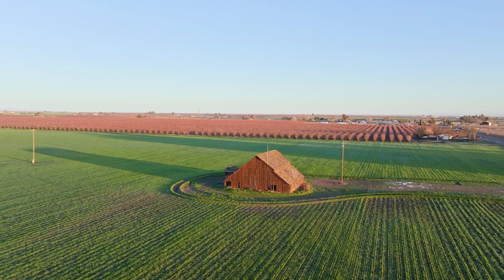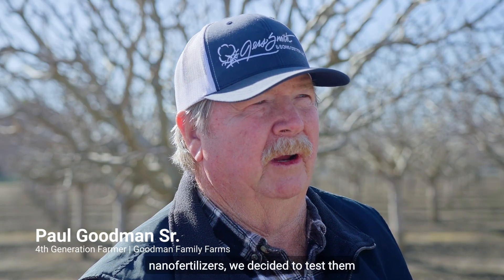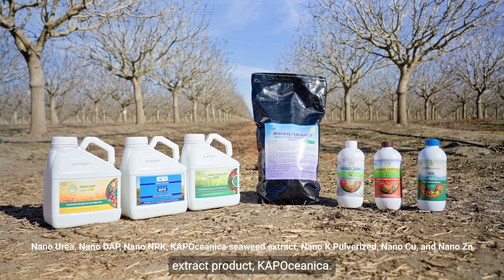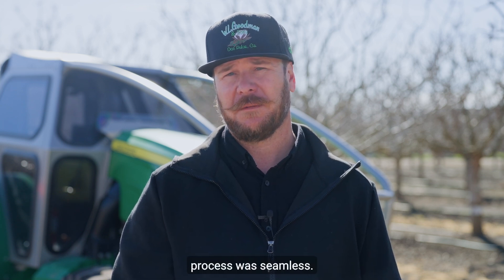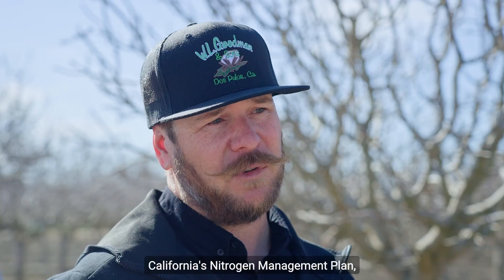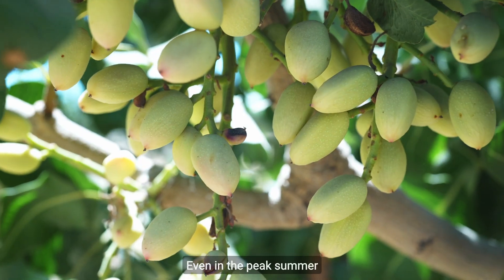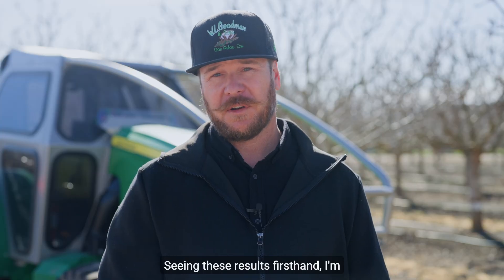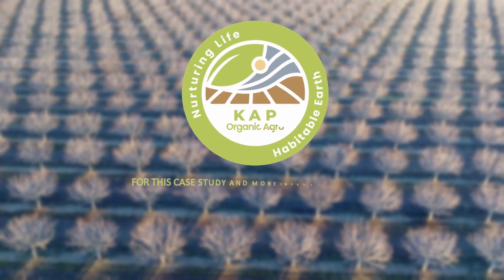KAP Organic - CA nano fertilizers field trial on pistachios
A grower in the San Joaquin Valley, California shares their experience when they replaced conventional fertilizers with a combination of primary and micro nutrients through IFFCO nano fertilizers during the 2024 crop year. This video highlights the benefits this grower realized by using nano fertilizers in their pistachio cultivation.